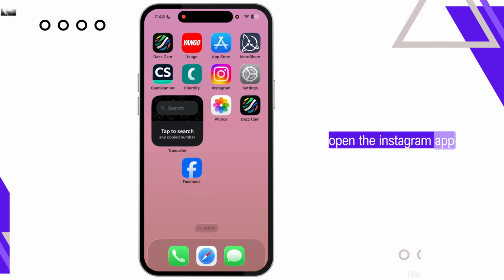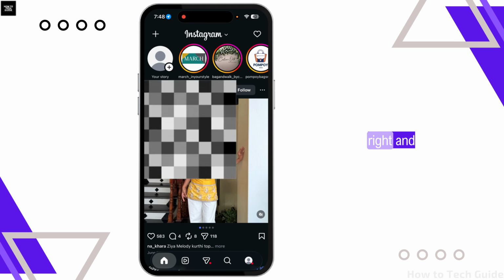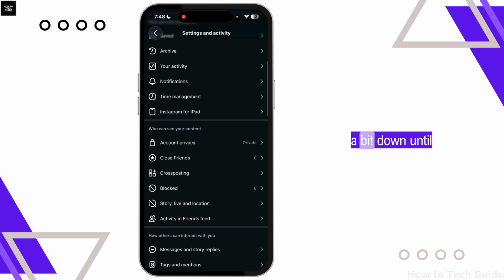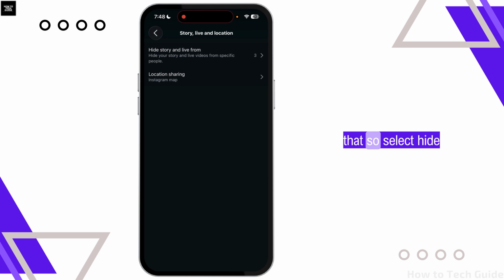Instagram Highlights - How to Add Without Posting a Story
Want to add Highlights on Instagram without posting a Story? In this tutorial, I will show you the available methods to create Instagram Highlights without sharing them publicly first.

00:00 – Introduction
00:05 – How to Add Instagram Highlights Without Posting to Story